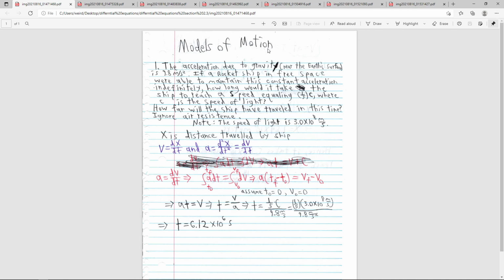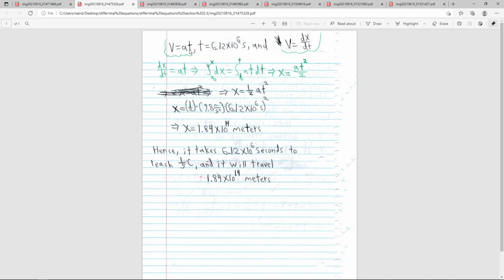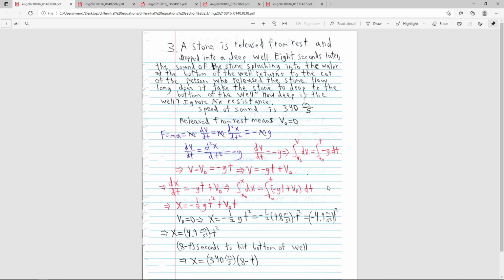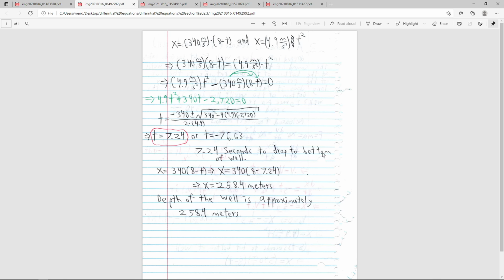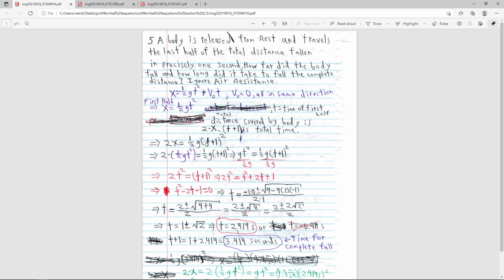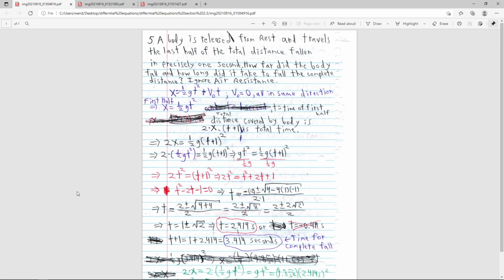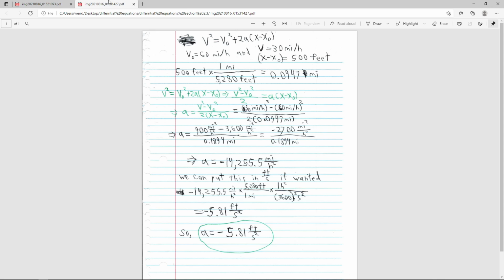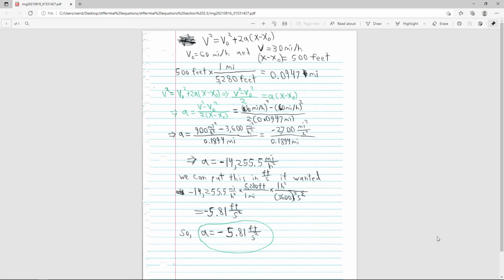Ordinary Differential Equations Section 2.3: Models of Motion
Newton's Laws of motion are looked at for some simple one-dimensional motion examples using differential equations. Examples which involve separation of variables are the ones observed in this video.